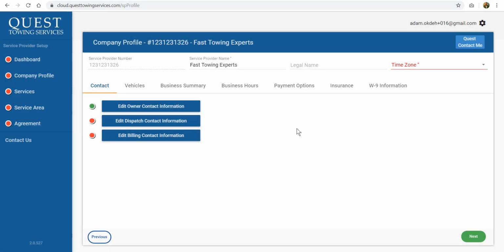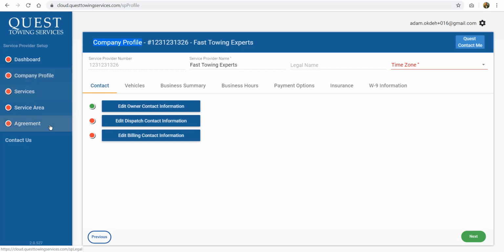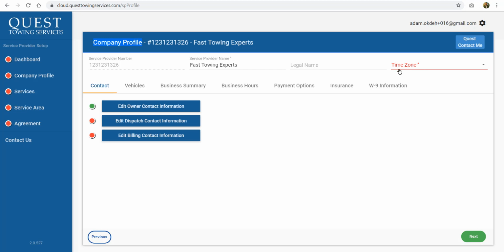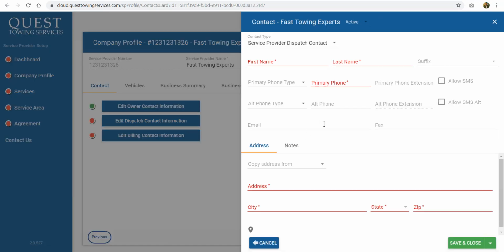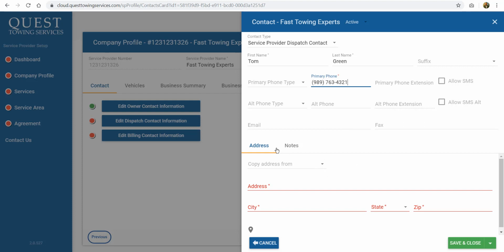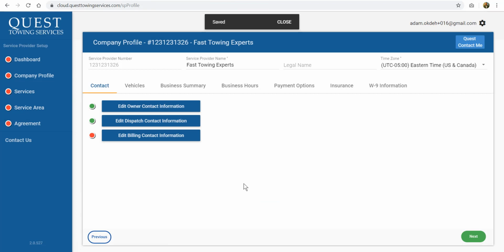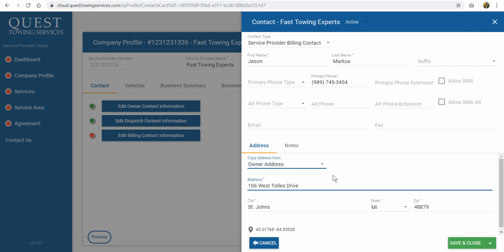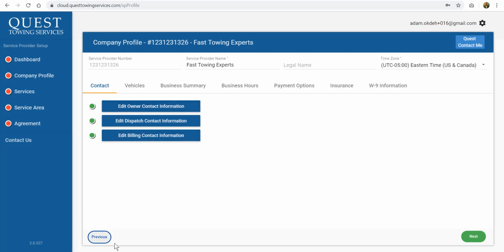3. QuestX Tutorial Video - Contact - New Portal